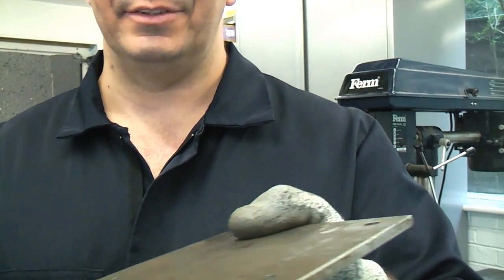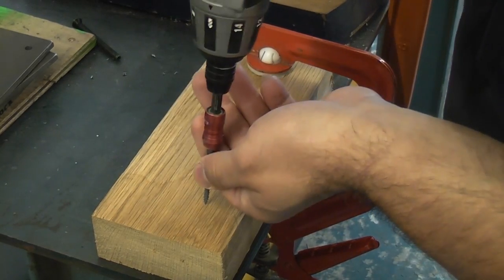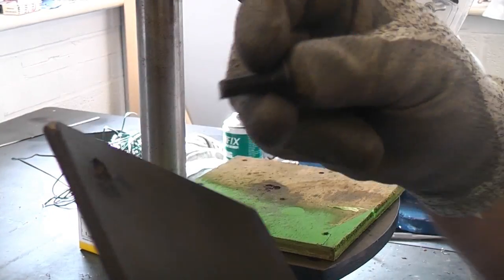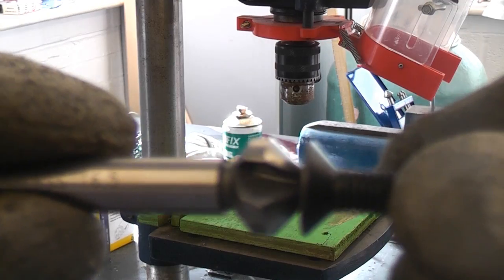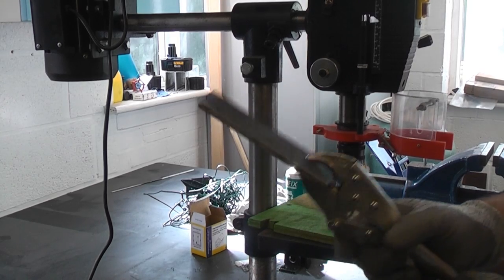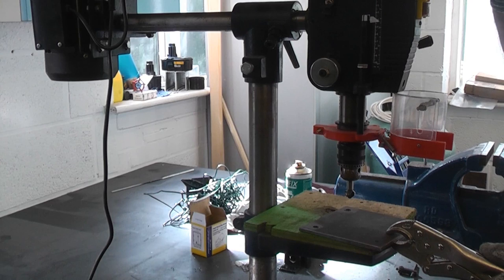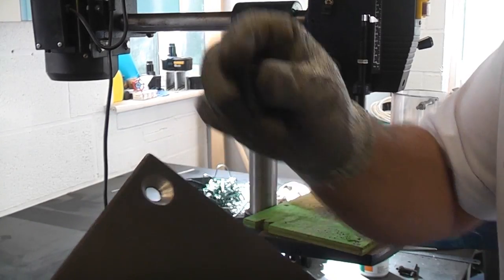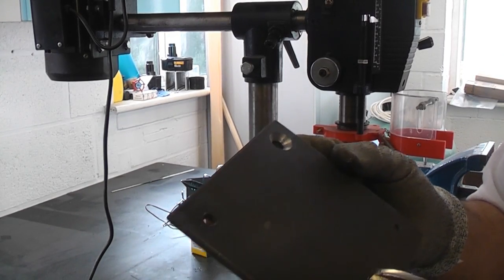Countersinking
This video shows how to use a countersinking bit on a piece of metal plate in order to get counter sunk bolt flush with the surface brought to you